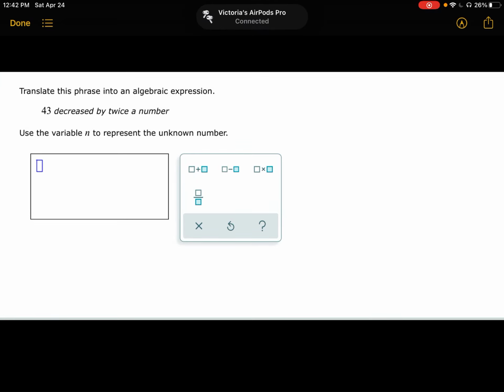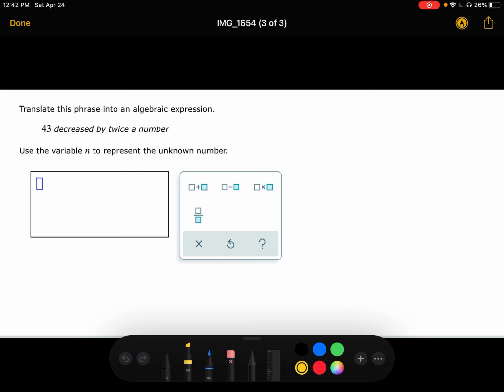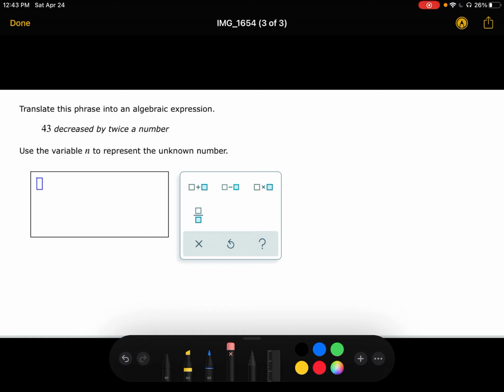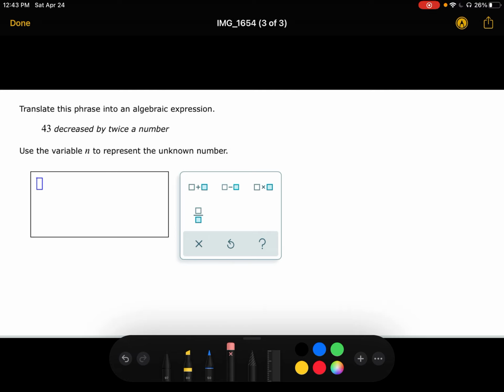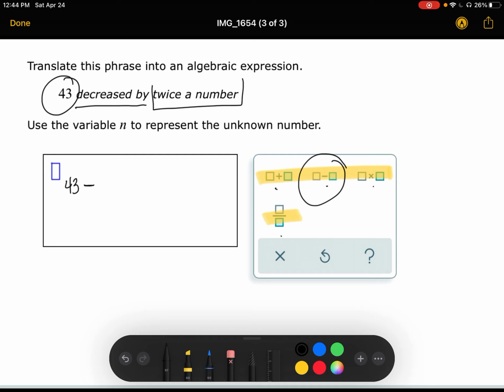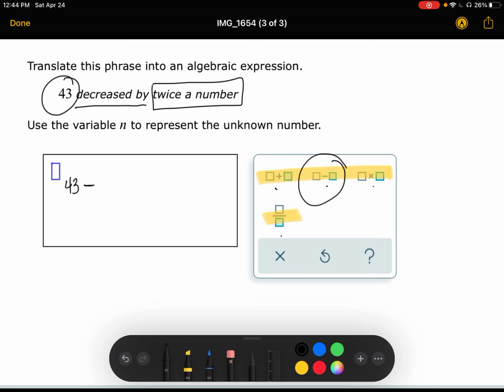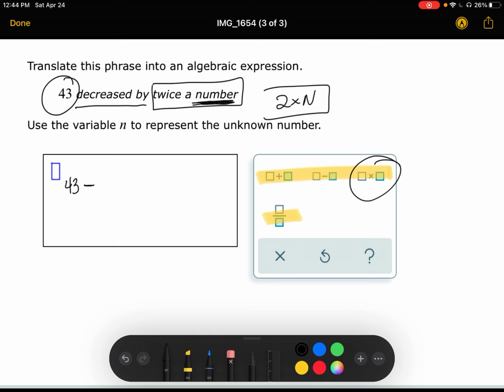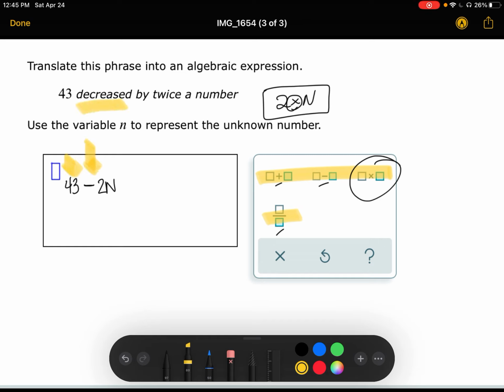Translating a phrase into a two step expression